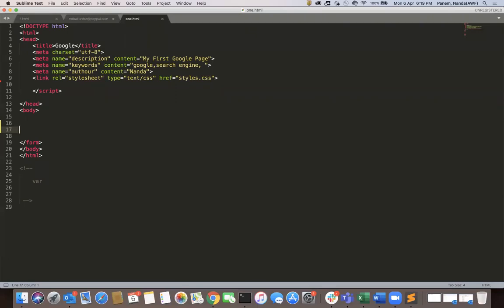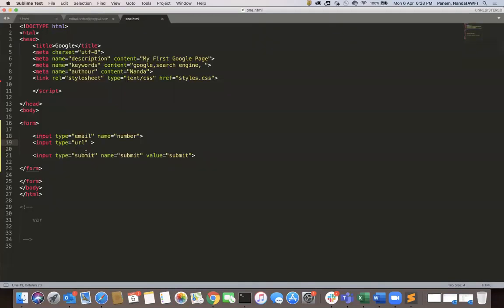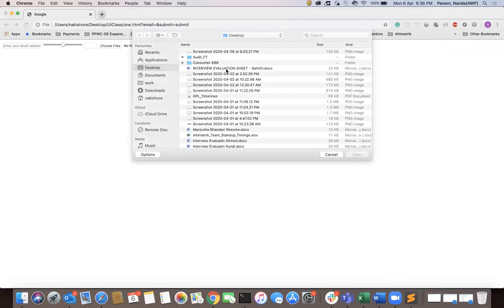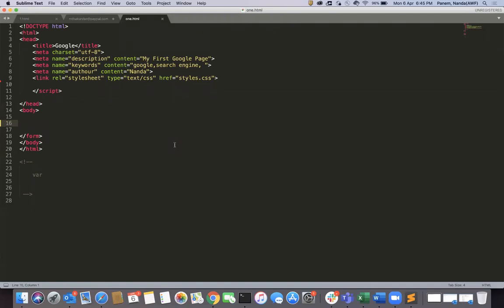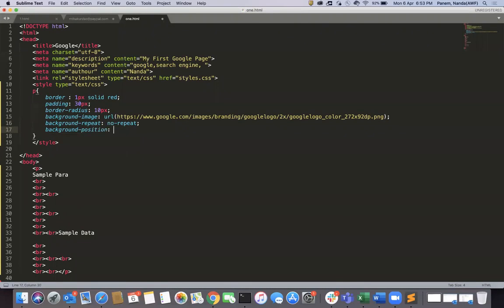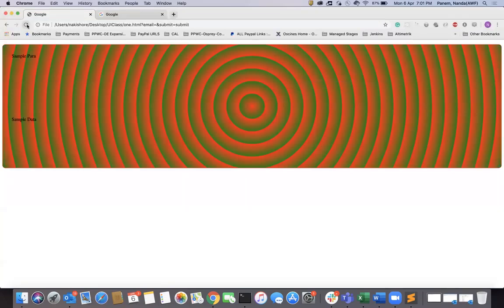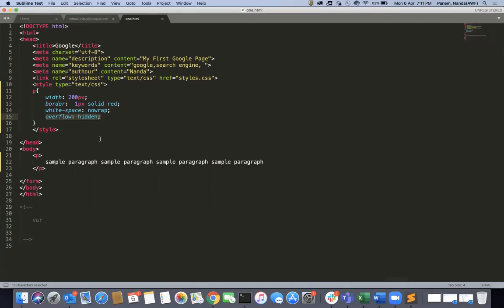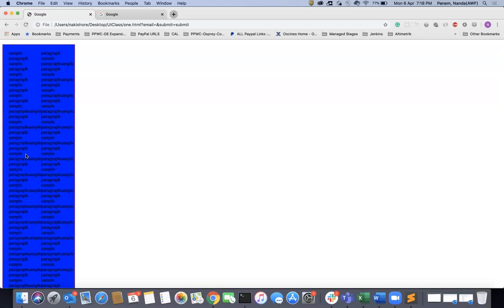Concepts of HTML5 and CSS3 | Full-Stack Development Course | Board Infinity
HTML and CSS are considered to be the building blocks of Full-Stack development. In this video Coach, Nanda will be teaching you in detail about the different concepts of HTML and CSS.